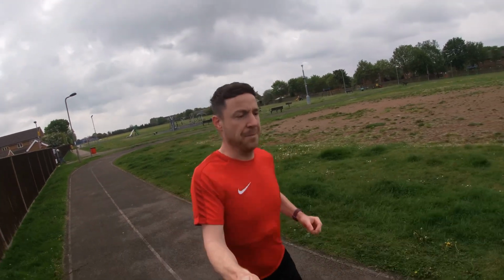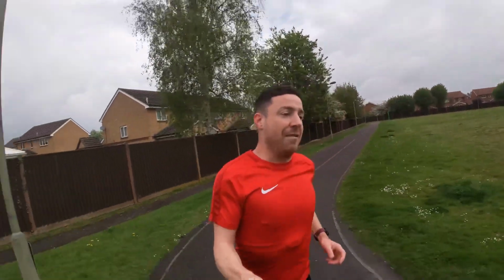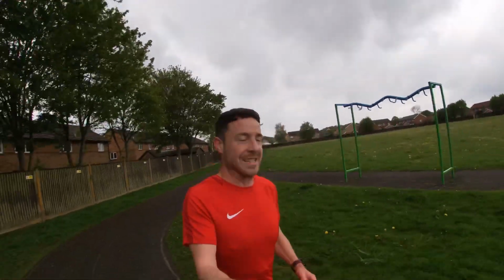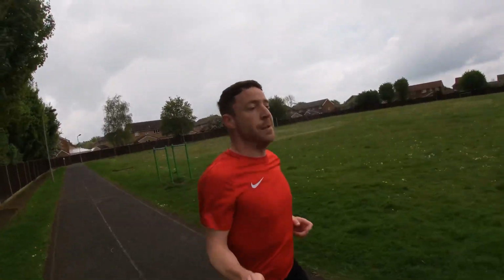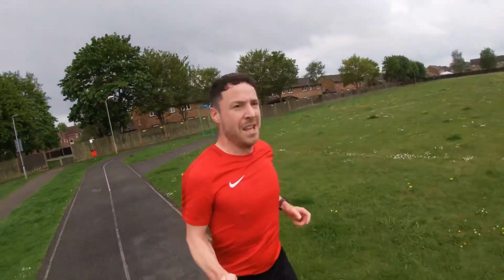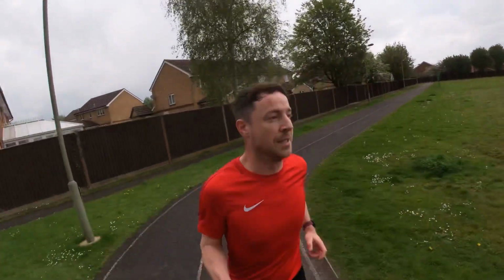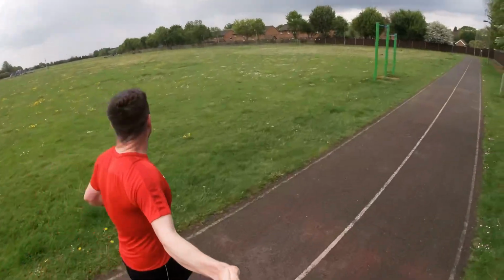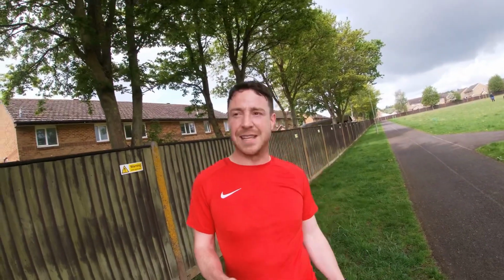Maffetone Method | First MAF Test | Mission 7.30 Min Miles MAF Pace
Maffetone methods first maf test and mission 7.30 per mile begins!

Hey people, Stevo here!
Just an average running guy who’s simply here to inspire you to be the best & fittest version of yourself because if I can do it - so can you!

Today’s video is my first MAF test of my second go at the Maffetone Method. My mission is to get my average maf pace to 7.30 min miles. can I achieve it?

This channel will include regular uploads with advice, new methods & time trials where I attempt to beat my PB’s and seeing if there is progress! Get involved & come along with me!

Musician: @iksonmusic

Musician: @iksonmusic